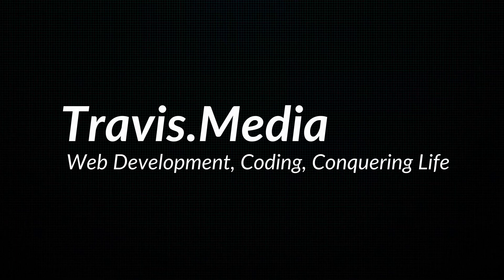How to Become A SENIOR or Mid Level Developer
So you've landed your first Developer job and you're starting to feel confident. And you start to wonder, "How can I move into a Mid or even Senior level role? Is there some sort of curriculum or path to take to get there? How can I put into motion to steps to achieving this career advancement?

In this video, I not only offer my thoughts on how one becomes a Mid or Senior level developer but a few other considerations that I think you'll find thought-provoking.

Give it a watch and let me know what you think!

Learn to Code Blueprint 6 month Course (FREE): Accountability | Clarity | Confidence